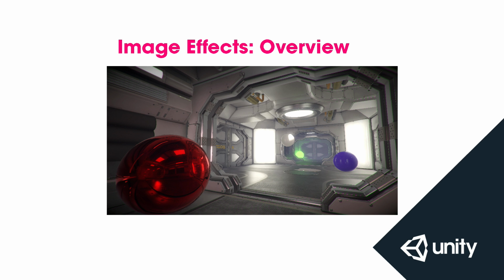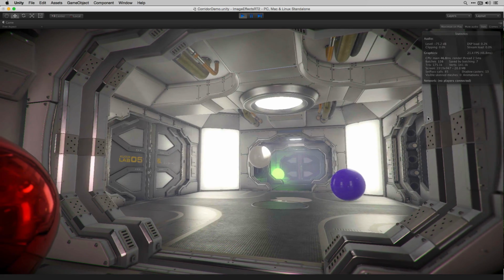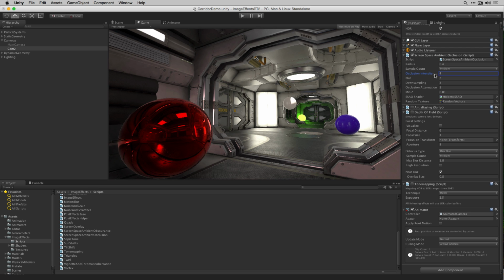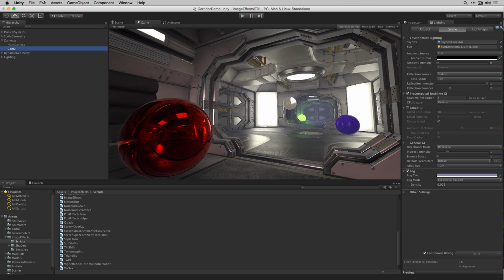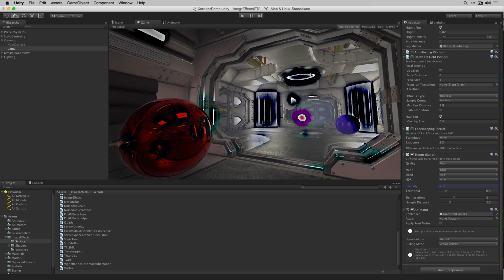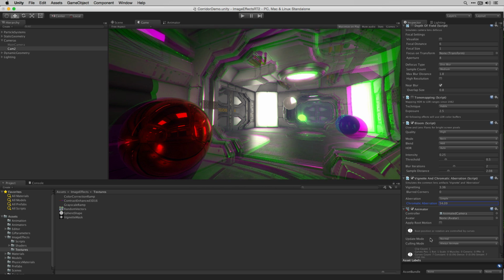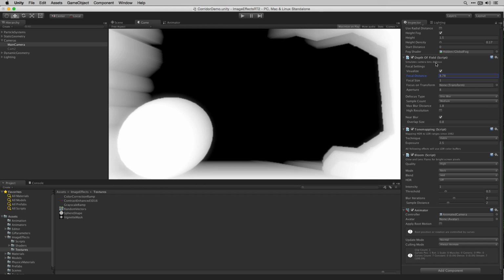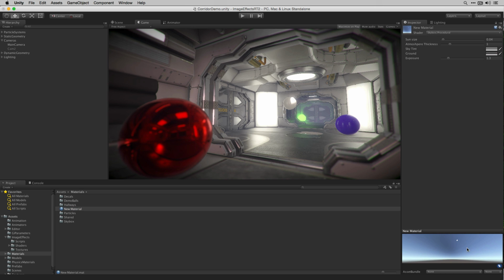Live Training Mar. 30th, 2015: Image Effects: Overview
In this live training session we're going to show you how to add Image Effects to your game to post process your visuals.